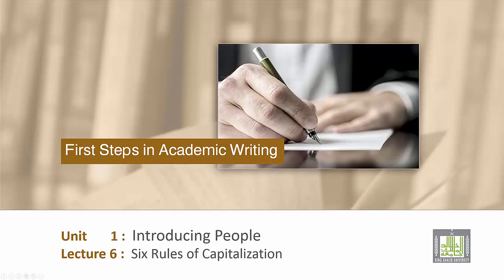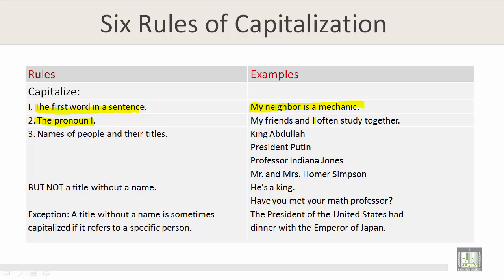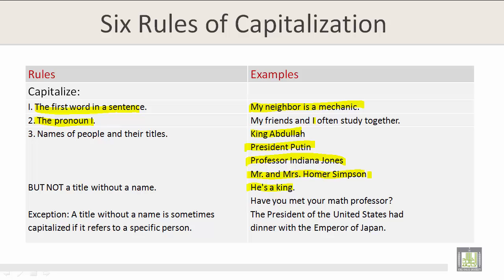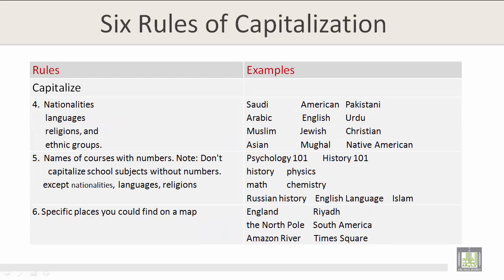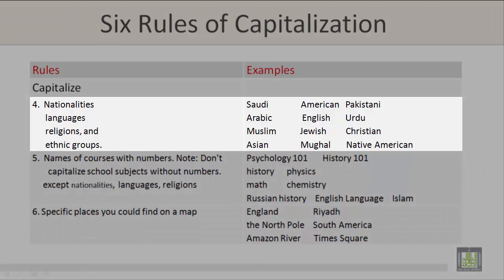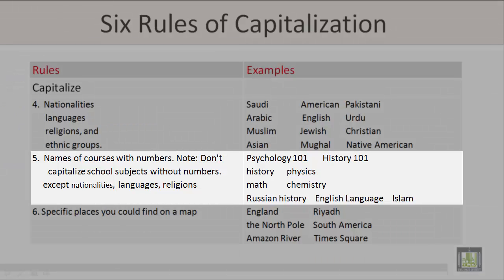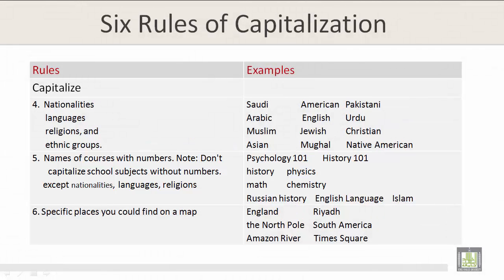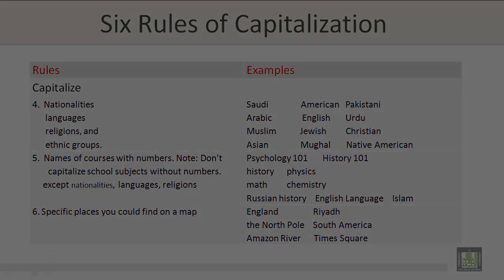Technical Report Writing | U1-L6 | Six Rules of Capitalization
Unit 1 : Six Rules of Capitalization
Rules 1-6 for capitalization
Examples of rules 1-6 for capitalization